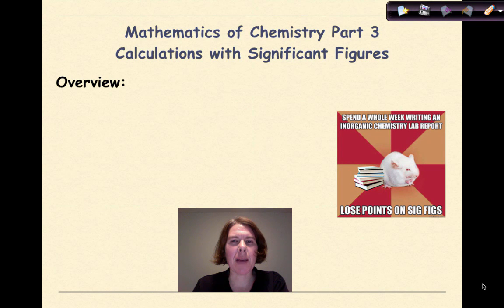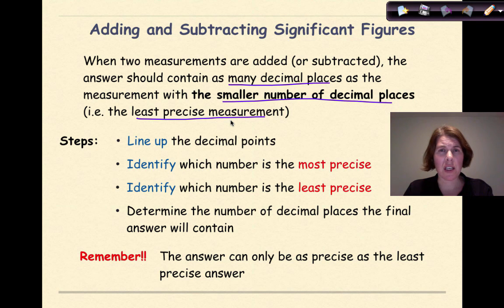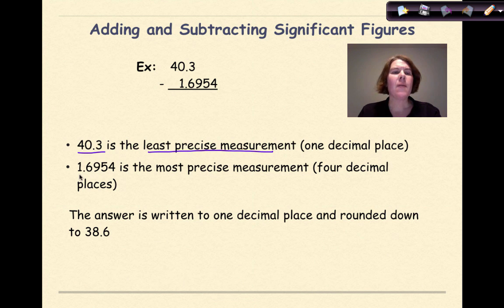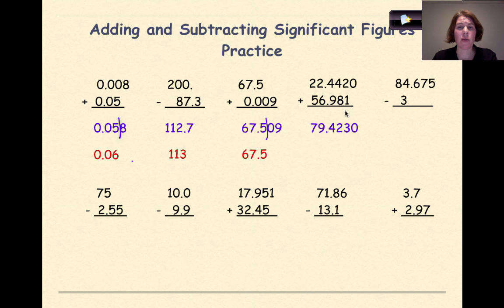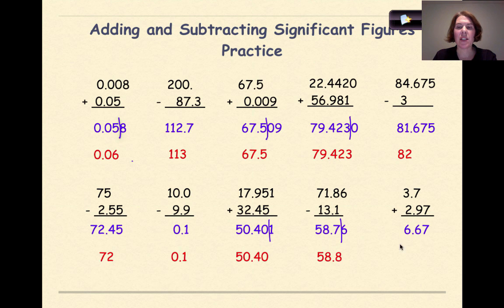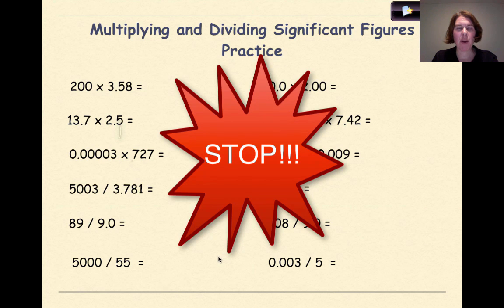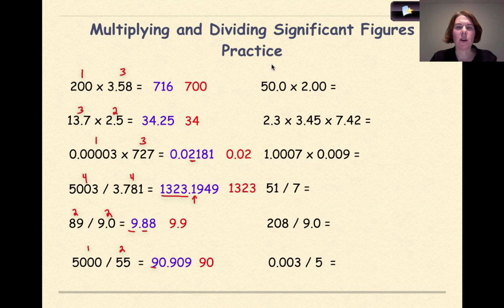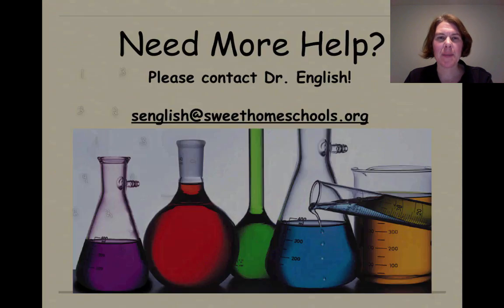Mathematics of Chemistry I Part 3 Calculations with Significant Figures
This tutorial focuses on basic calculations and applying the rules of significant figures. Identifying how many significant figures remain after an addition or subtraction problem is presented along with follow up practice and explanation. Determining the number of significant figures in a multiplication and/or division problem is also addressed. Practice problems are presented and discussed in detail.